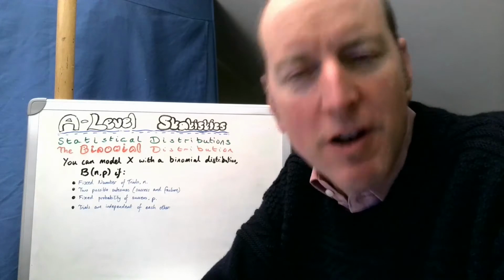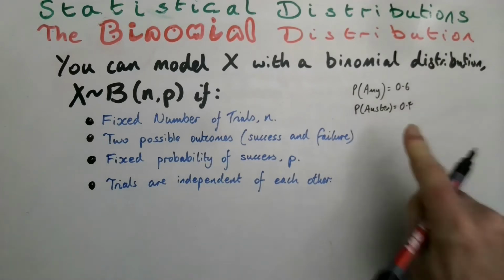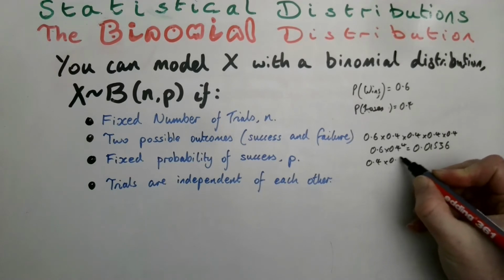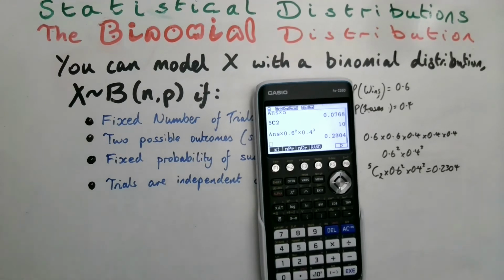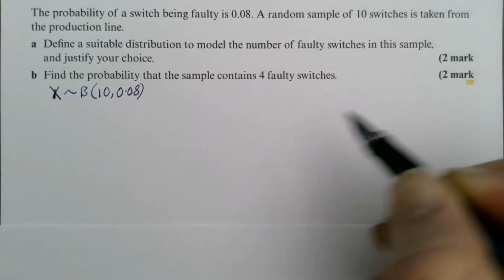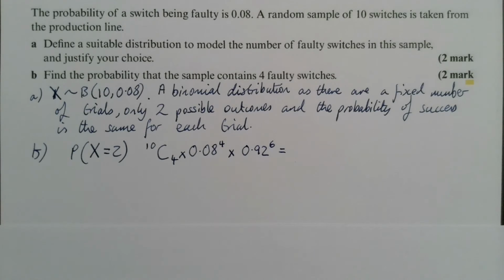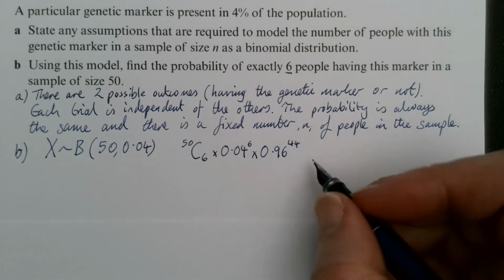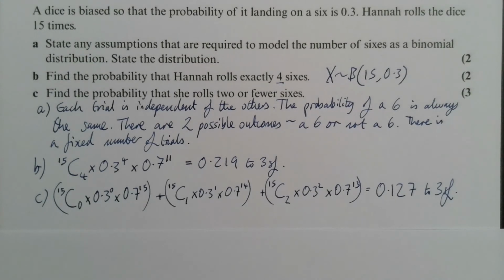The Binomial Distribution